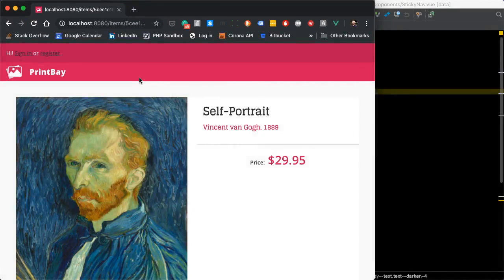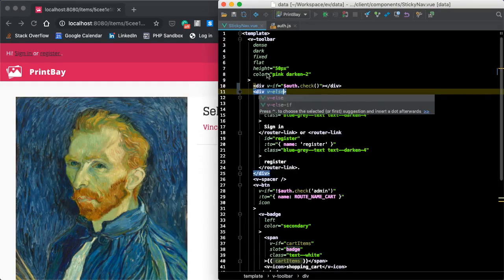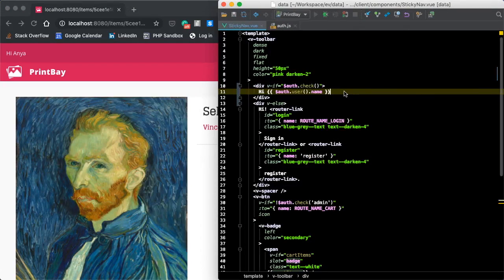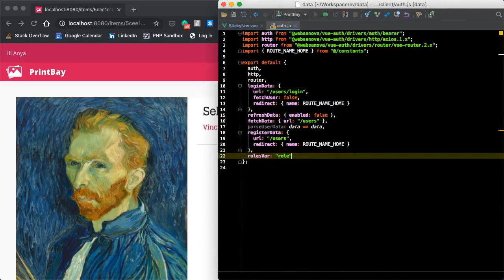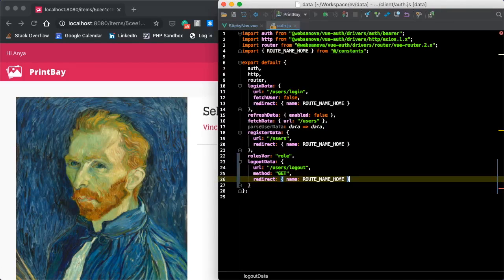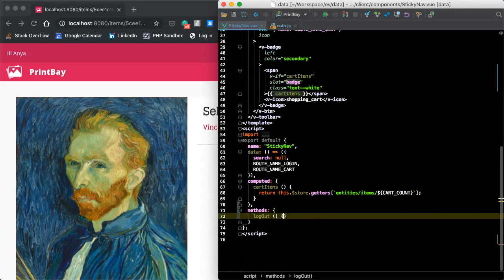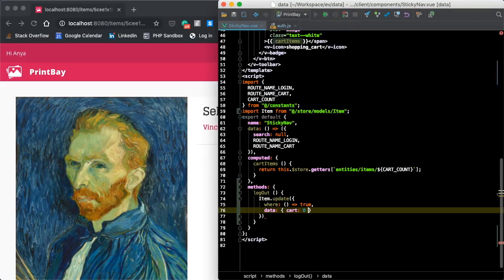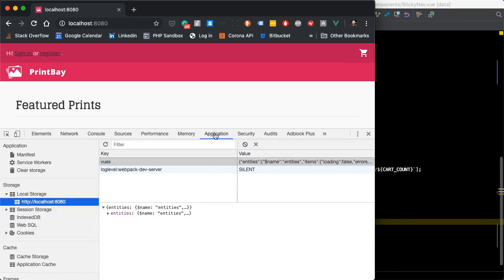70 Logging out via the UI